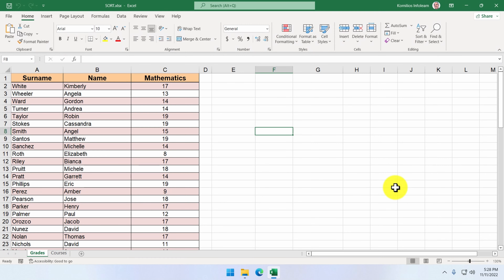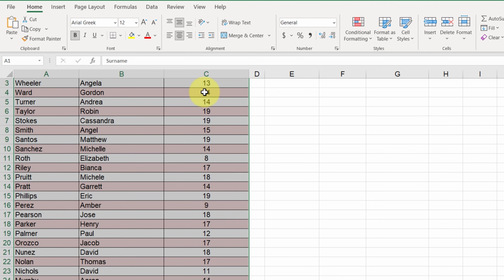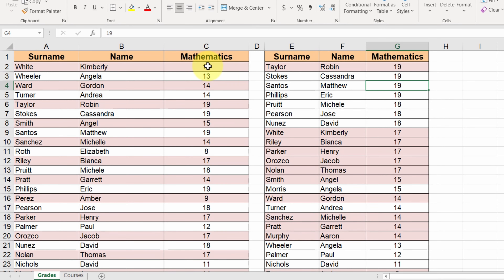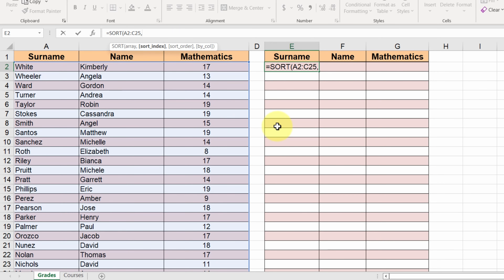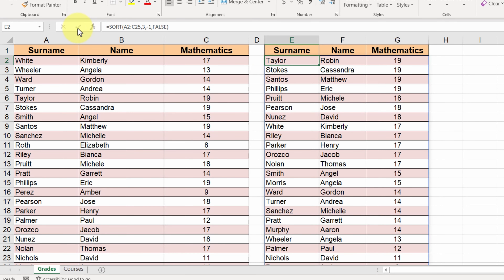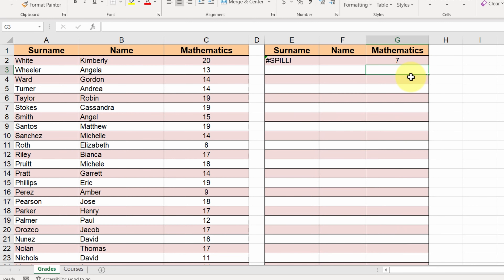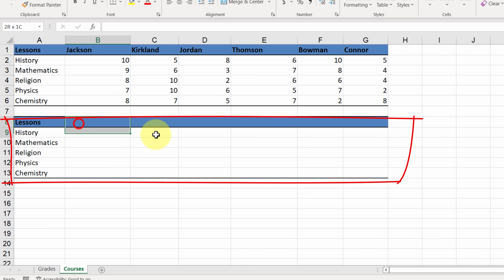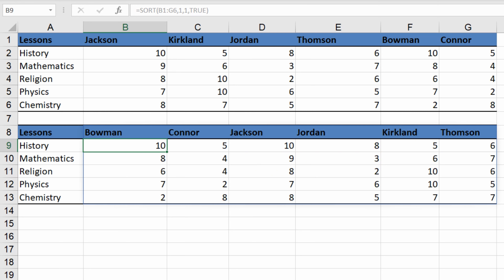Microsoft Excel's SORT Function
This is a part of our series of tutorials called, "Microsoft Excel: The essentials course!"
This course is designed to help you acquire the basic Excel skills required by a lot of hiring managers in the corporate world.
It can also help you acquire the skills needed to earn the Excel Associate MOS Certification (MO-200, MO-210) by covering all aspects of its syllabus.
We have developed dozens of courses on numerous topics and helped our students acquire skills in a lot of productivity and creativity software applications.
Claiming that you know how to use Excel means that you can demonstrate competence in the fundamentals of creating and managing worksheets and workbooks, creating cells and ranges, creating tables, applying formulas and functions, and creating charts and objects.
Bearing that in mind, we have included over 50 lessons in this course, to cover every core Excel skill you will need in your job.
Each lesson is accompanied by the Excel files used in it so that you are able to replicate everything you have just watched during that lesson.

If you are interested in hands-on, live in-application tests to complement these tutorial videos, have a look at our relevant courses: